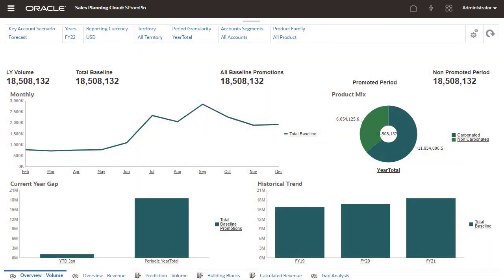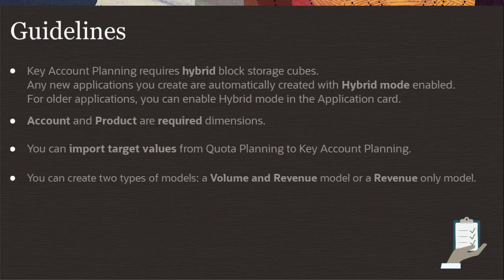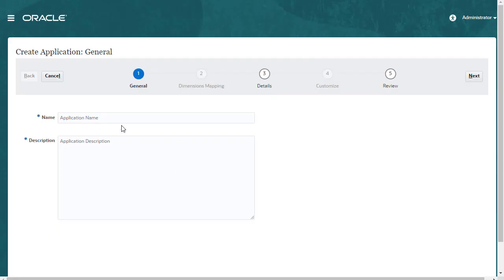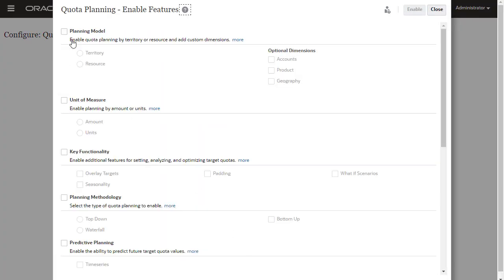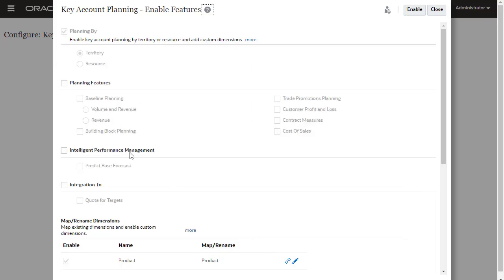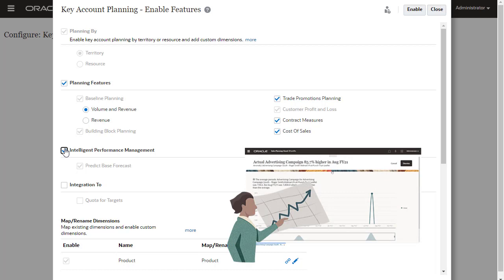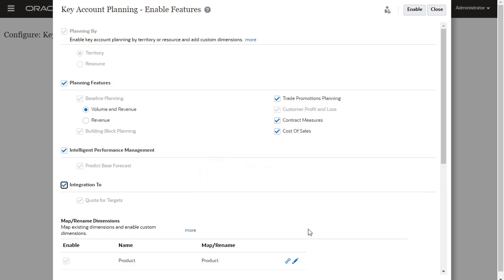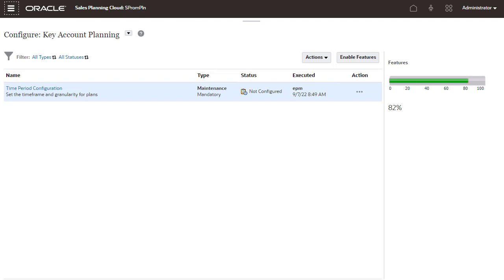Configuring Key Account Planning in Oracle Sales Planning Cloud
Learn how to configure Key Account Planning in Oracle Sales Planning Cloud. In this tutorial, you learn to create a Sales Planning application, enable Quota Planning, configure Key Account Planning, and set time period granularity. Key Account Planning extends the capabilities of Oracle Sales Planning Cloud to let you model and plan baseline sales and trade promotions for key accounts and products based on forecasts, what-if scenarios, and desired outcomes.